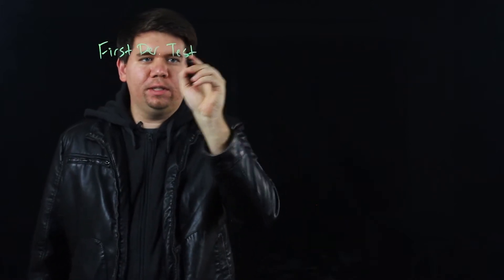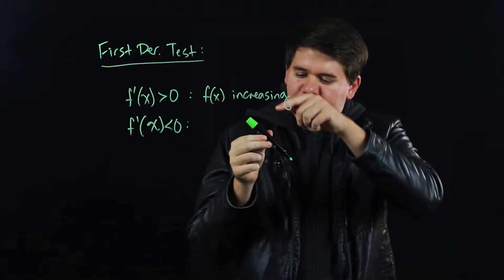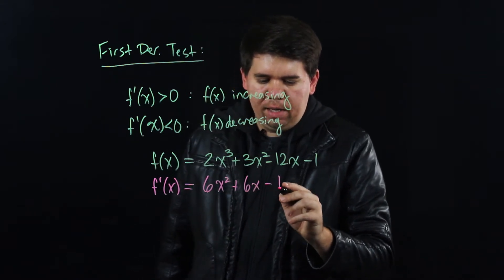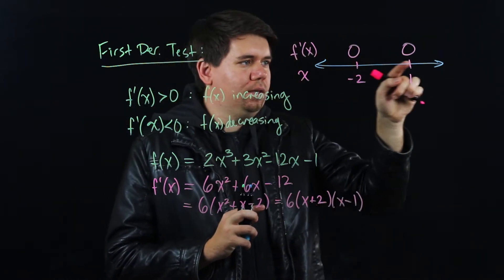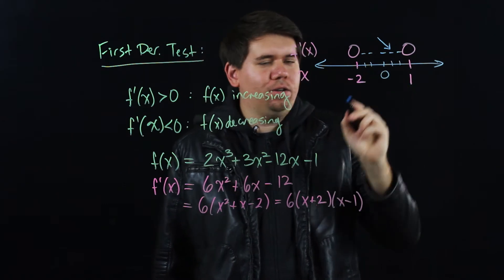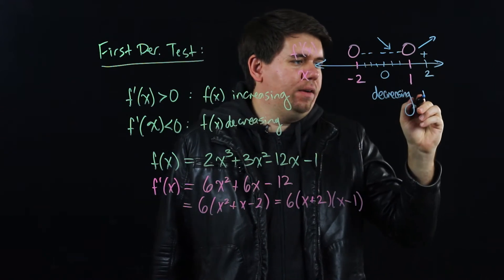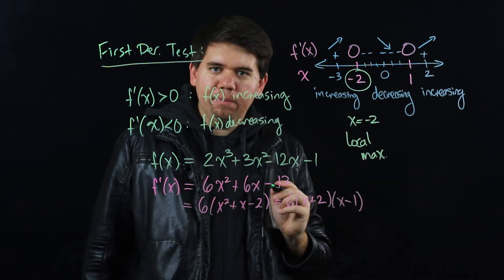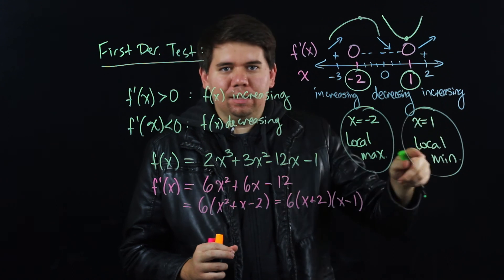Lit Calculus 43: First Derivative Test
Introduces the first derivative test to determine local maximum and minimum.